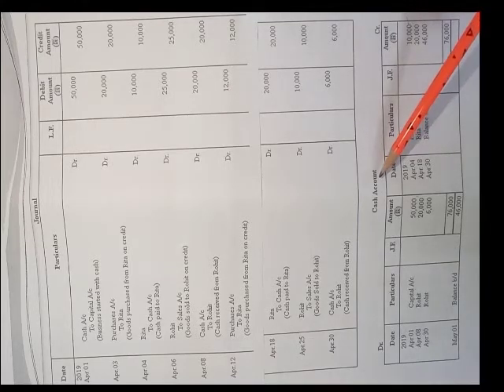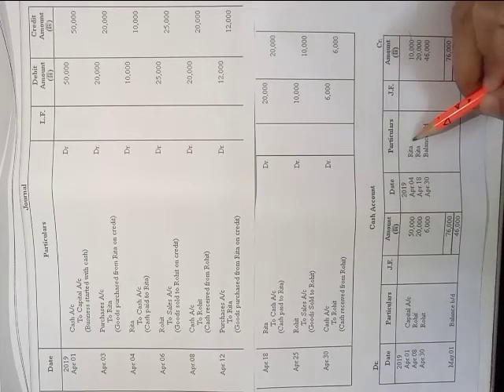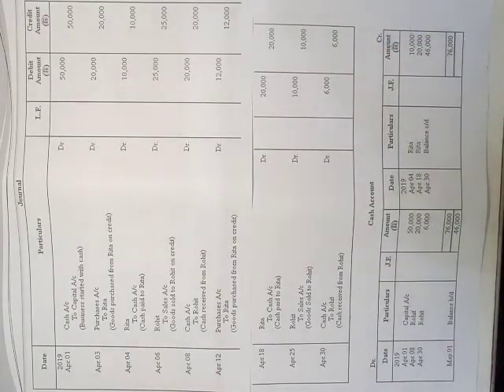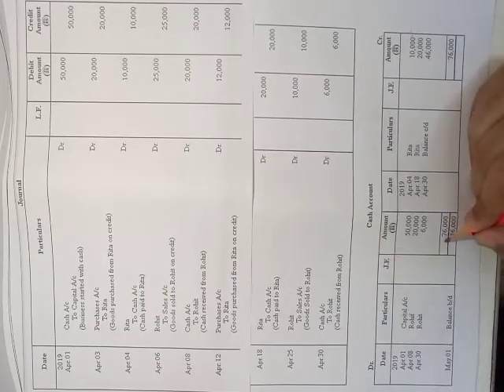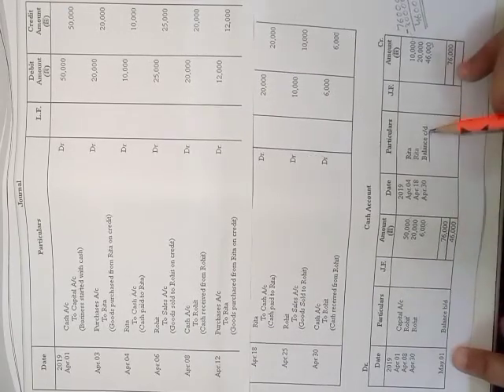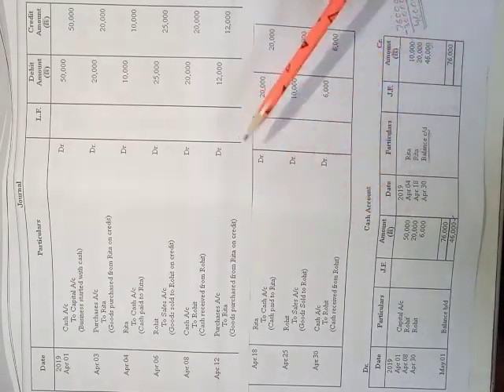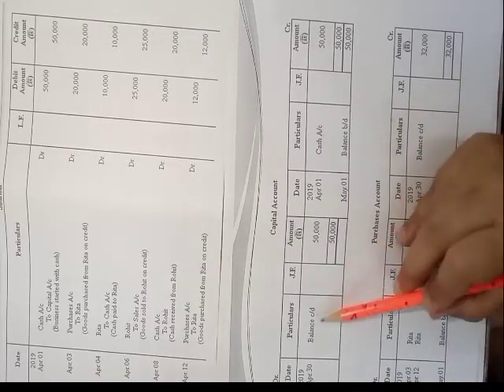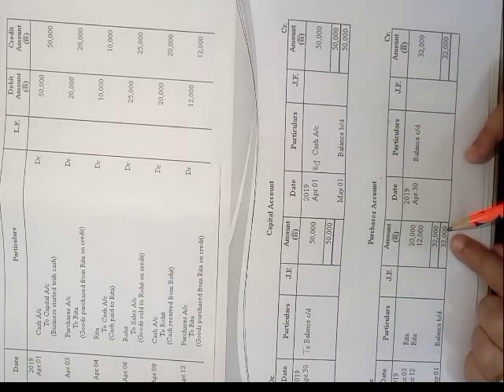practical problem\ ledger part 2(who want to see the ledger part 1 link is given in description box)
link of ledger part1